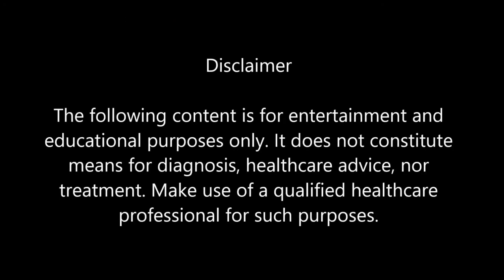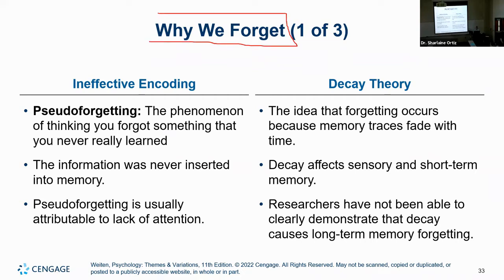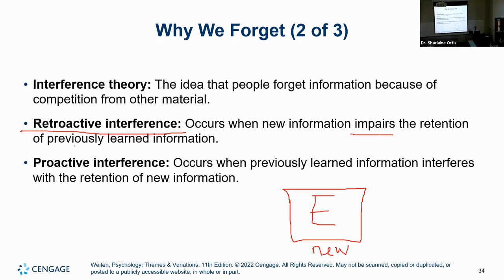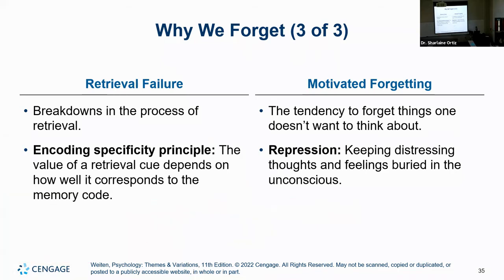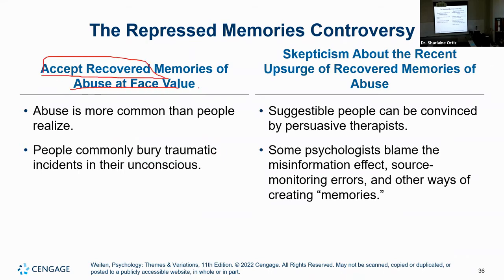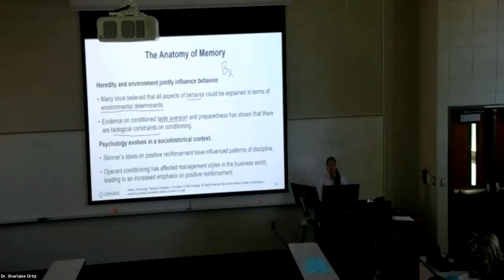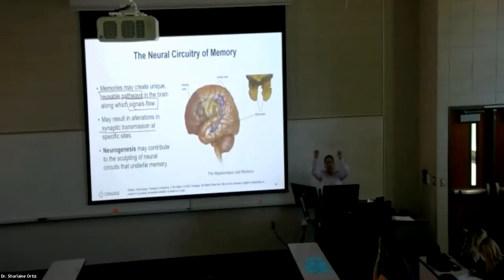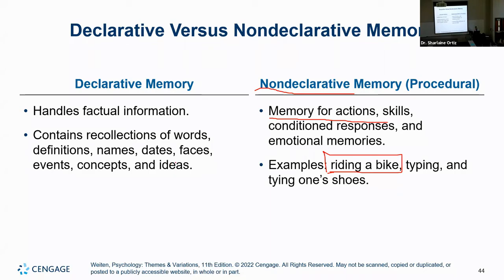Memory and Psychology Part 2/2: A Ph.D. Teaches You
The last lecture noting the different processes involved in human memory:

1. Ebbinghaus’s Forgetting Curve
            • Nonsense syllables
            • Forgetting curve

2. Reasons for forgetfulness
           • Pseudoforgetting
           • Decay Theory
           • Interference theory
                 a. Retroactive interference
                 b. Proactive interference
           • Retrieval Failure
                 a. Encoding specificity principle
           • Motivated Forgetting
                 a. Repression

 3. Repression
           • Abuse
           • Skepticism about repressed memories

4. Heredity and social contexts

5. Neural Circuitry
           • Neurogenesis

6.  Declarative Versus Nondeclarative Memory
           • Semantic Memory
           • Episodic Memory

7. Prospective Versus Retrospective Memory

8. How to improve memory?
           • Mnemonic Devices
           • Rehearsal
           • Serial-position effect